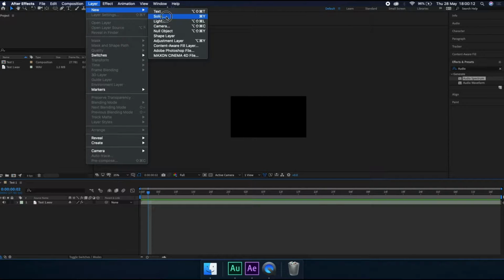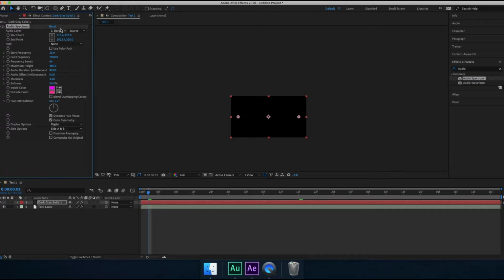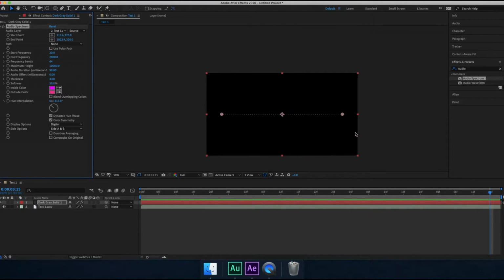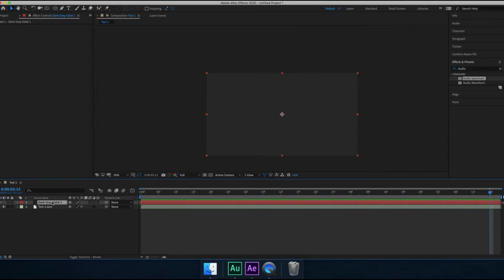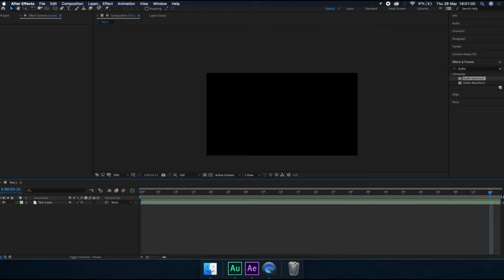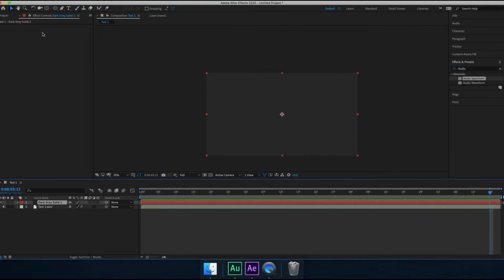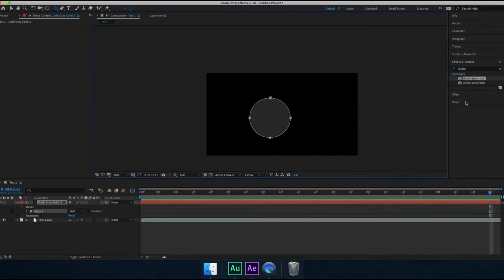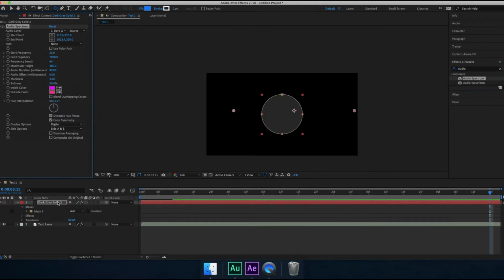How To Create A Reactive Audio Spectrum In Adobe After Effects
In this video, I will give a basic tutorial on how to create reactive audio spectrums using adobe after effects 2020 for youtube and other videos.